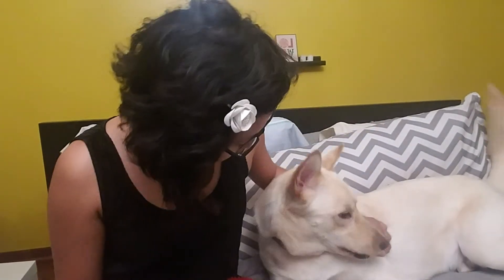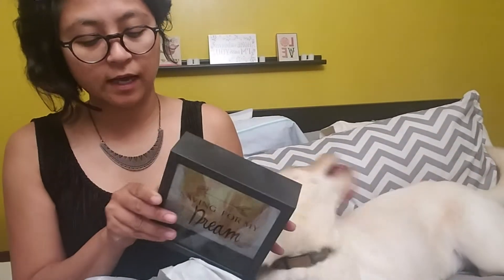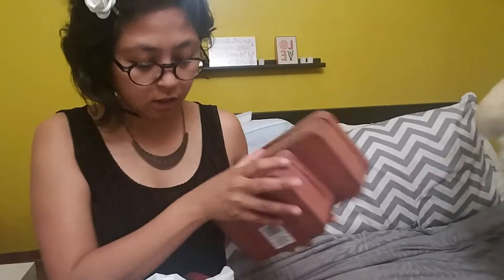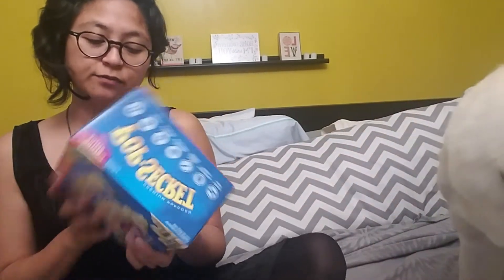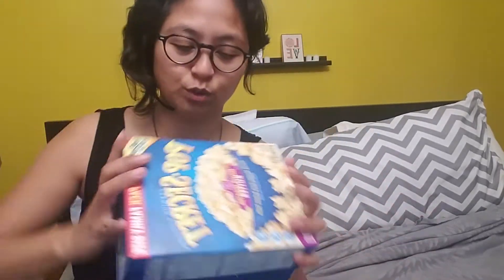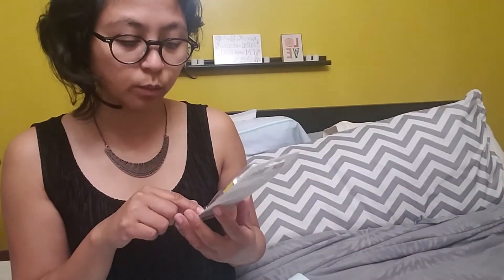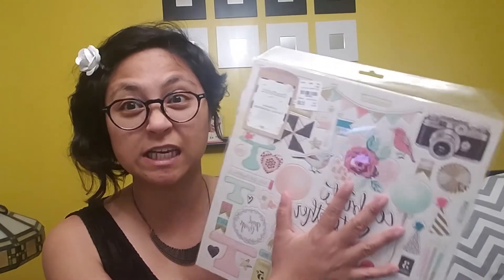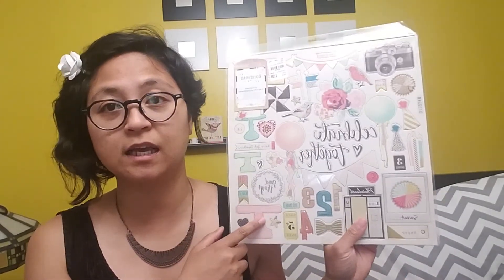Ms. Tracie Dollar tree haul bonus Maggie Holmes Tuesday morning